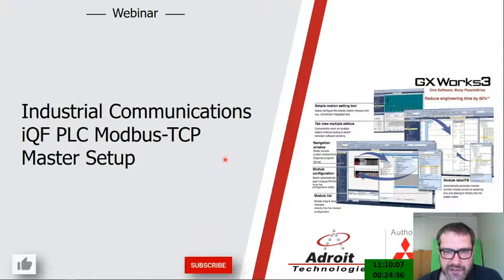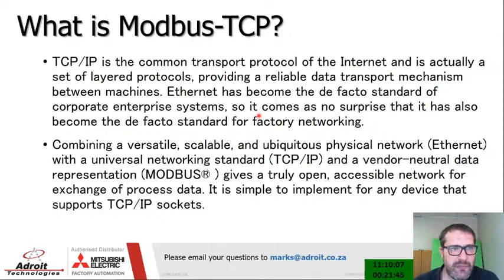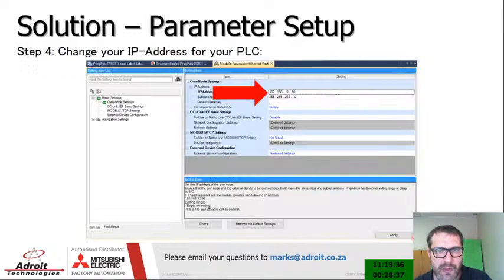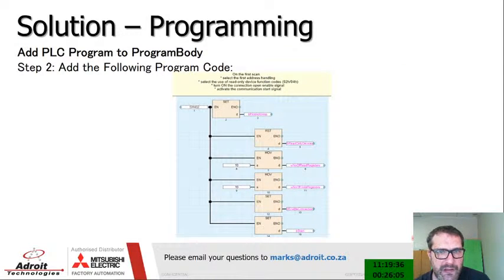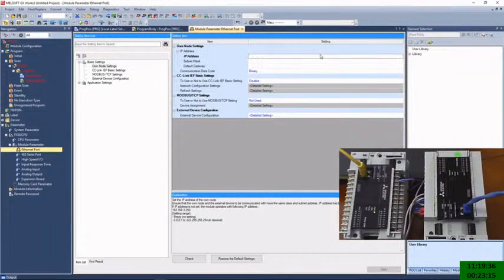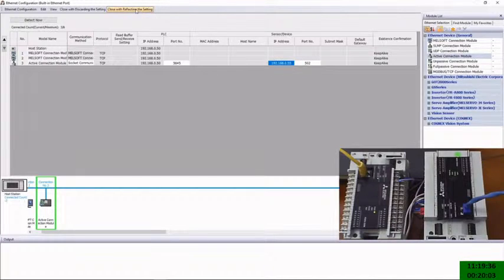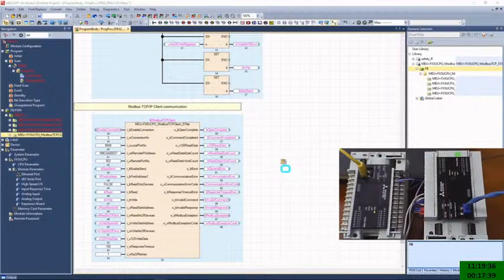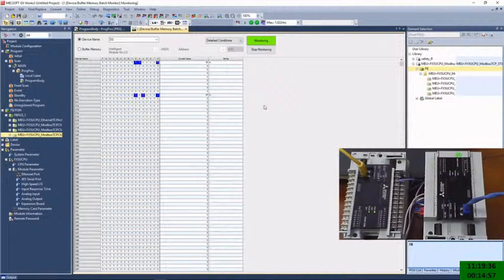Industrial Communications - iQF PLC Modbus-TCP Master Setup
As advanced as the Mitsubishi iQF-PLC (FX5U) is, it’s Modbus-TCP functionality only supports a Slave functionality by default. In this webinar, Adroit will showcase how to set up both the Slave and Master functionality of the Mitsubishi iQF-PLC. You will then be able to communicate to any Modbus-TCP device with your Mitsubishi iQF-PLC as a Master.